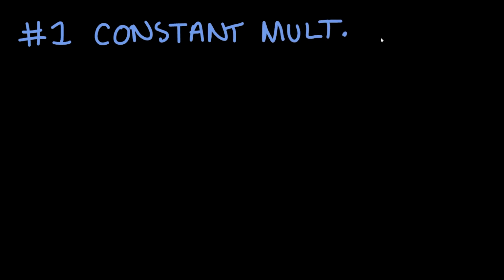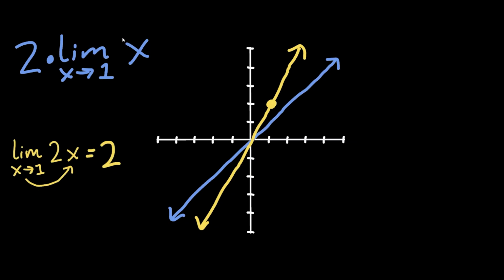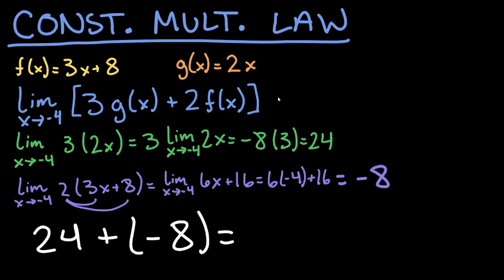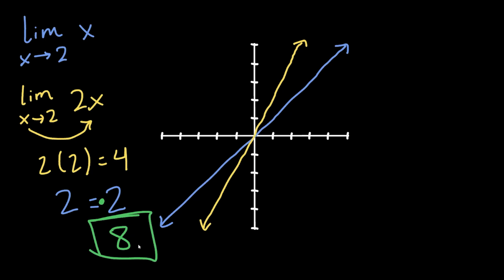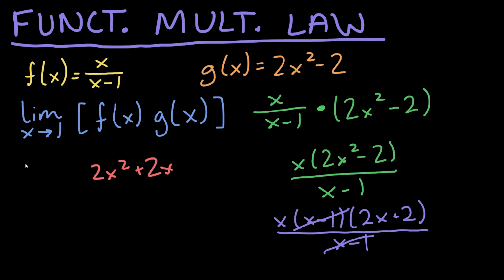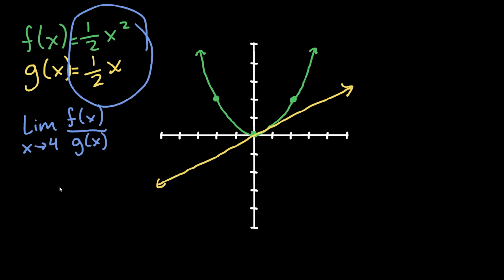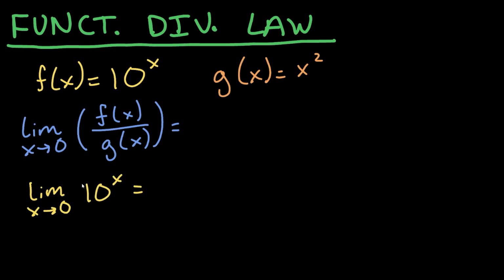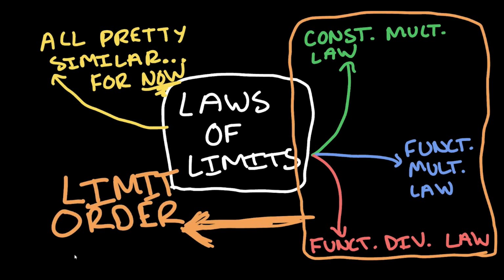Laws of Limits (Part 2) - Multiplying and Dividing Limits With Ease!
Sometimes, we find that we are taking the limit of a very overwhelming function. Fortunately, Calculus offers the best fix for the such limit problems: The Multiplication and Division Laws. Today, Quirky will shed some light on the challenges and common misconceptions that accompany them.

Chapters:
0:00 Limit Laws (Part 2)
0:55 Limits and Constant Multiplication
4:18 Limits and Function Multiplication
8:20 Limits and Function Division
12:54 Takeaways

He needs it, and, let's be honest... so do you 🤨